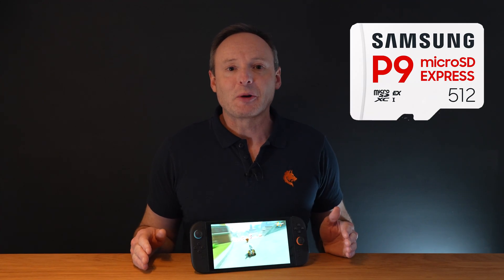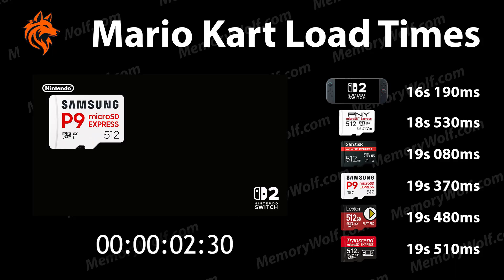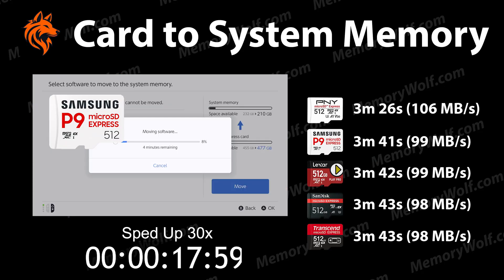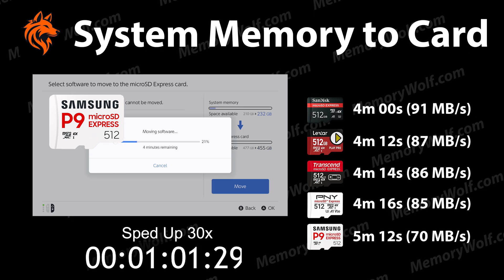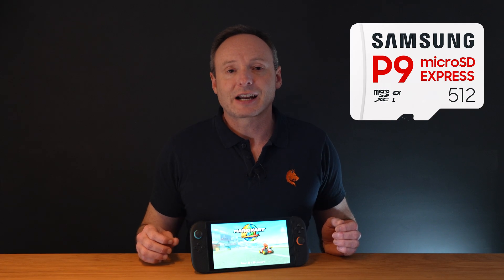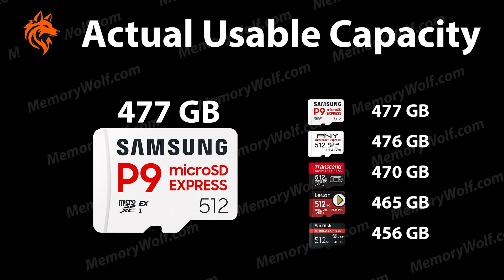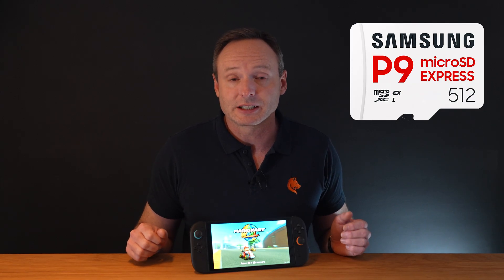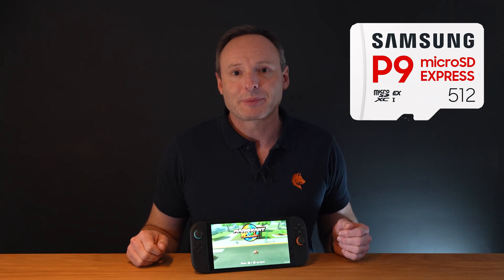Samsung P9 512GB microSD Express Review: Nintendo Switch 2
Samsung P9 on Amazon - I review the Samsung P9 512GB microSD Express memory card for the Nintendo Switch 2 by comparing game load times, copy times, actual usable storage capacity, and the country of manufacture and ownership.

Usable Storage Capacity Explained (GB vs GiB)
GB (used for marketing by storage manufacturers) is the metric style of measurement where 1GB = 1000³ bytes. Then you have GiB which is the binary method; 1GiB = 1024³ bytes. The binary method is what is used in computers like the Switch 2. So 1GB is effectively 0.93 GiB, or 512GB is effectively 476GiB. There is often some other overheads as well, such as the file system. If the Switch 2 and card manufacturers displayed both a GB and a GiB value there might not much so much confusion, or they simply used the same method of measurement.